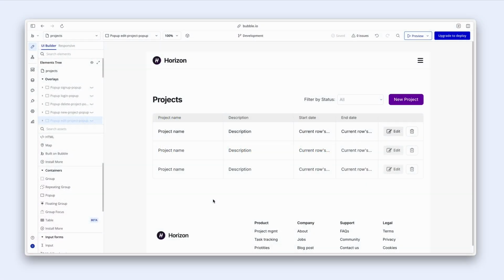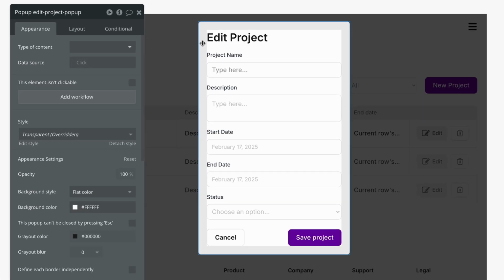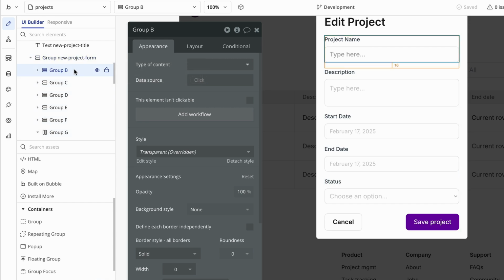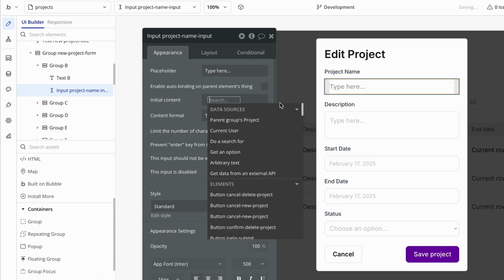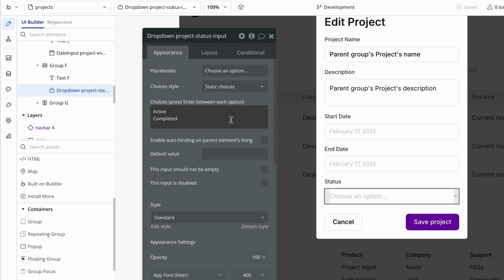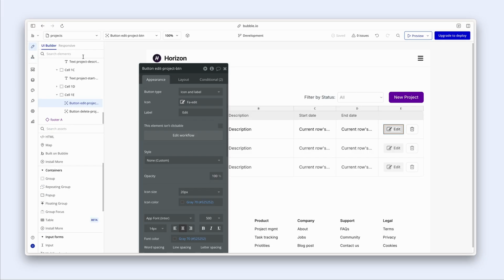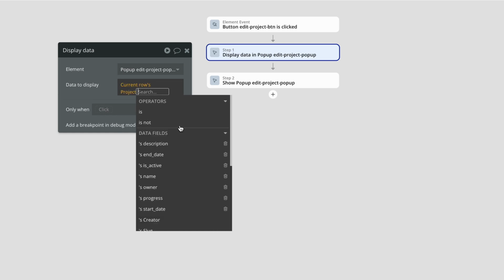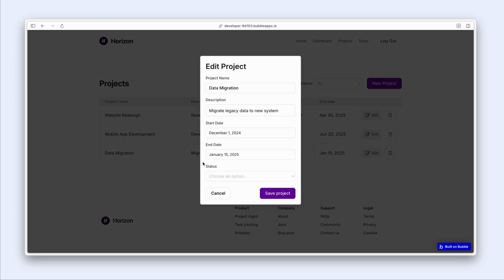Program popups: Bubble basics for AI builders (Lesson 3.5)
This is lesson 5 of section 3 (Start Working With Data).

You just generated an app with Bubble AI — what’s next? In this course, Bubble instructor Gregory John shows you how to iterate and scale using Bubble’s drag-and-drop visual editor.

Nailed the basics? Get to know Bubble inside and out by learning to build a full app from scratch